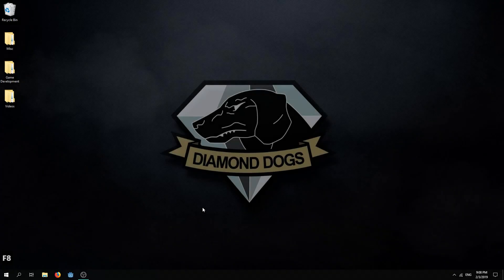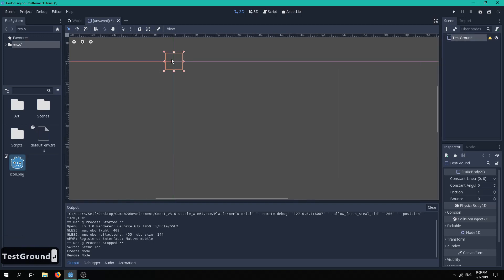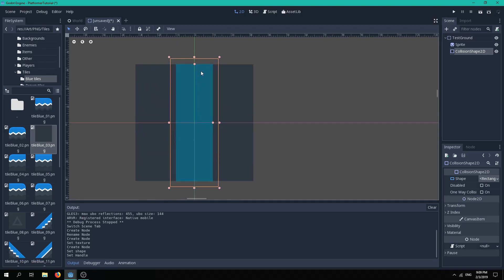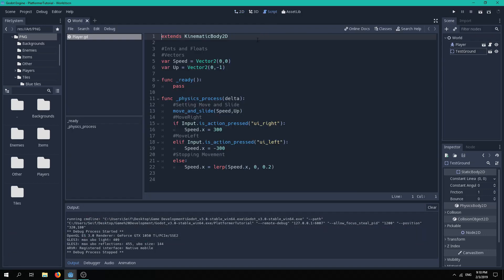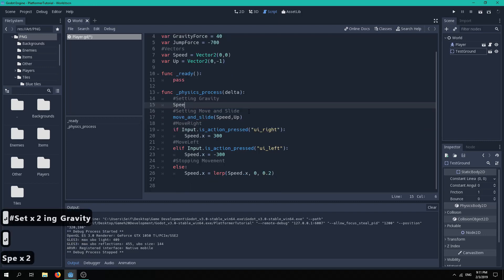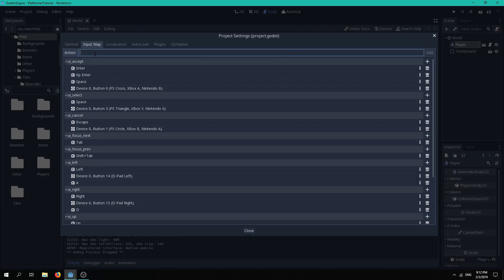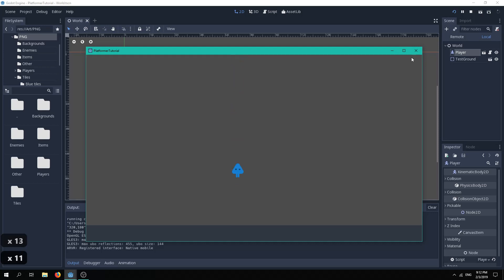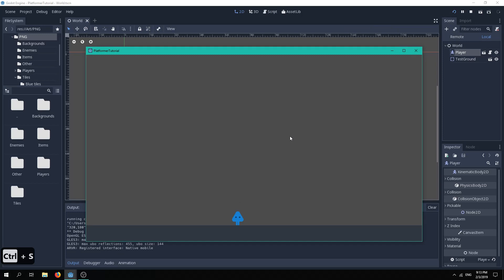Godot Game Engine: Complete Platformer Game Tutorial #2 - Jumping and Gravity.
Welcome to the second video of the complete platformer game tutorial in the Godot game engine.

NOTE:
If you somehow didn't notice, the voice used in this video is not my voice. It is a voice from natural reader,